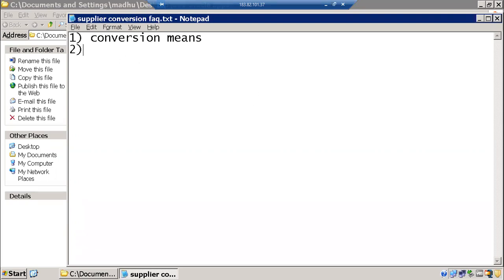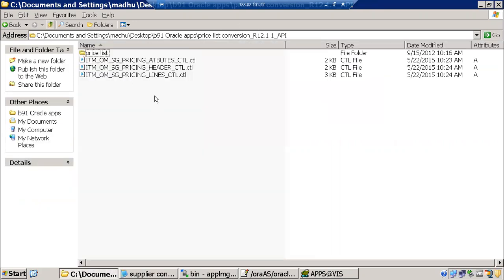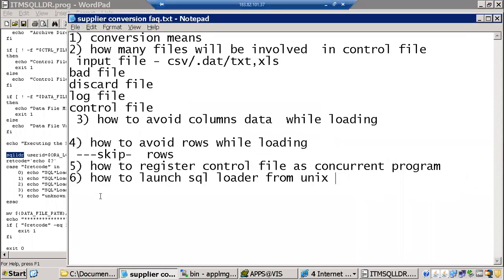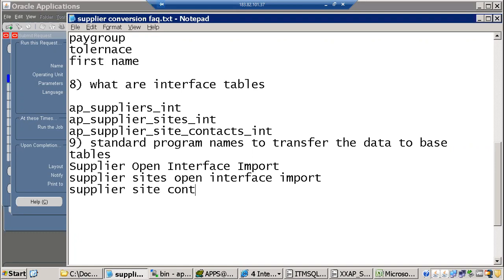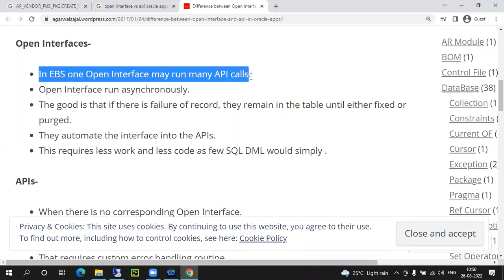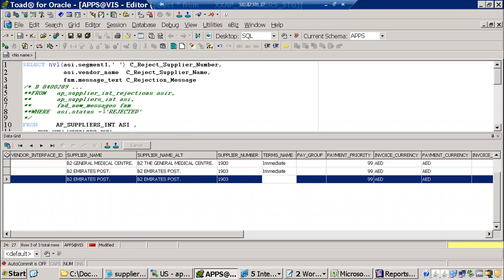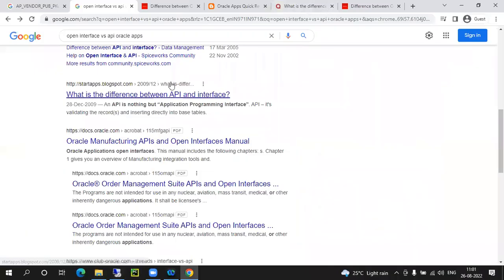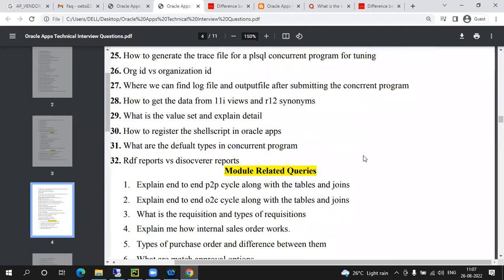class 12 Supplier Conversion FAQ